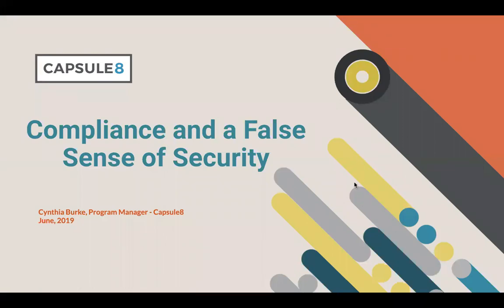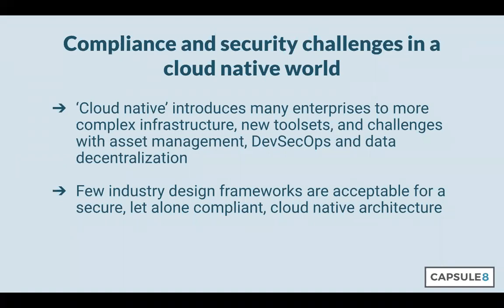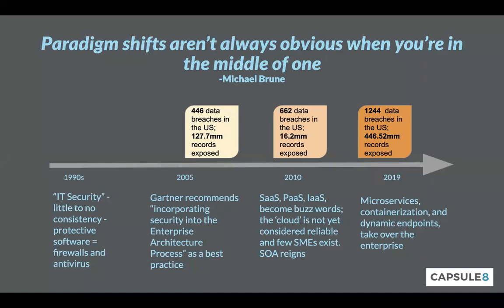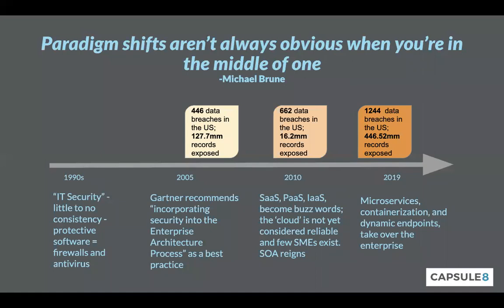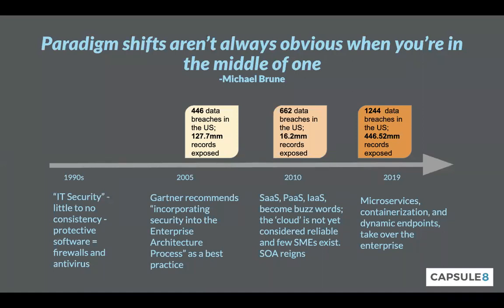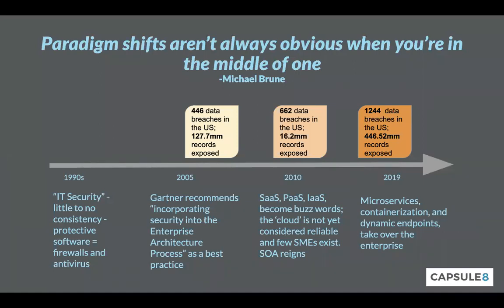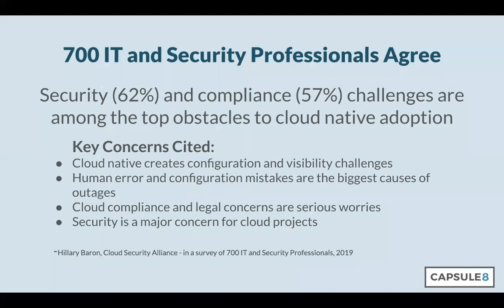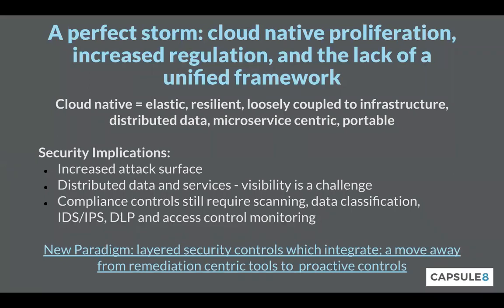Compliance and A False Sense of Security